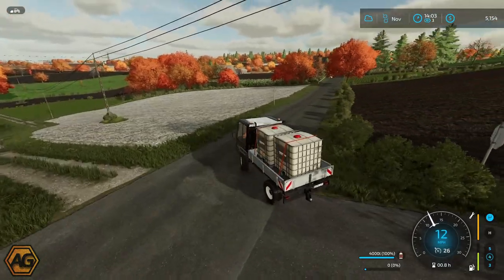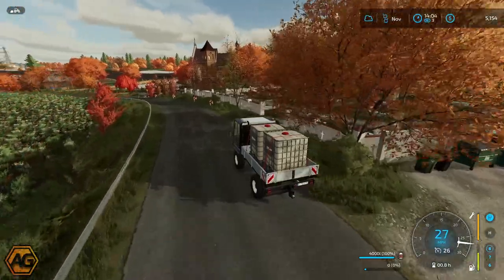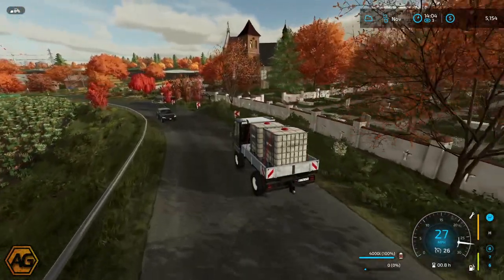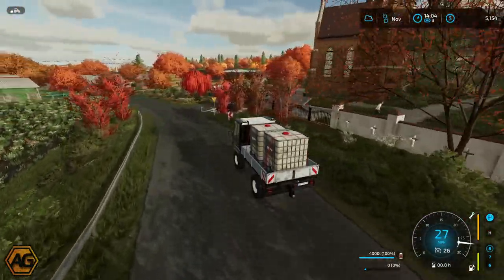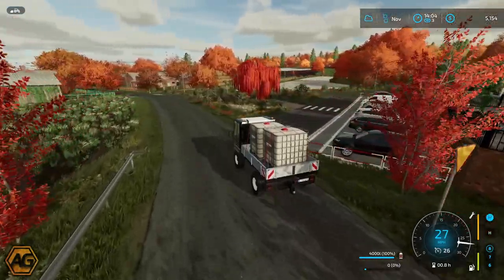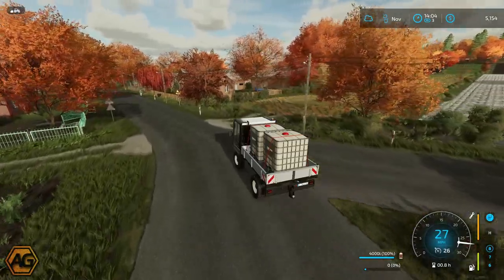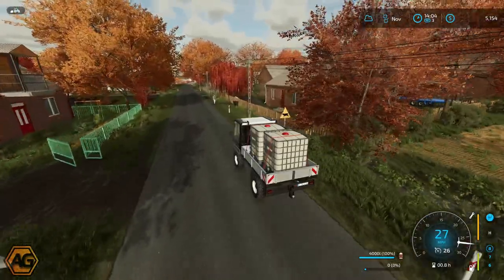The Five Minute Farmer Spraying Weeds - Episode Thirteen - Osada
Hello and welcome along to the Five Minute Farmer - daily five minute videos for you to enjoy over a morning coffee, lunch break or even while sitting on the throne going about your business.

The weeds are out of control, but nothing a little bit of herbicide can't fix!